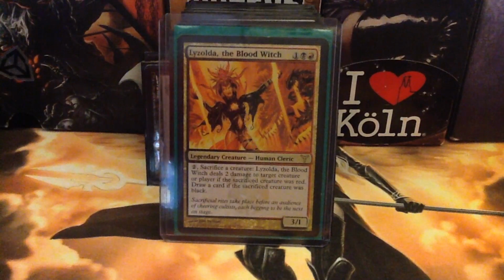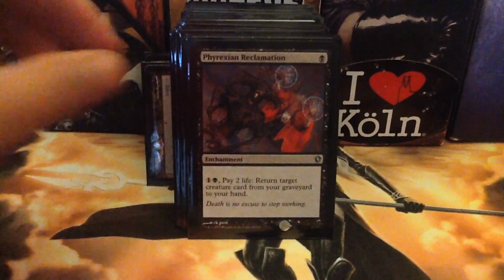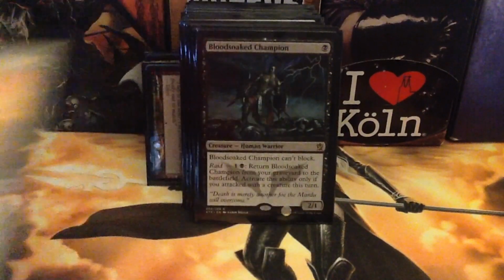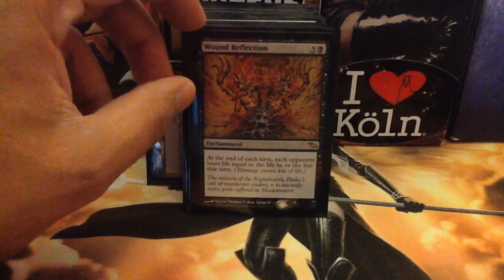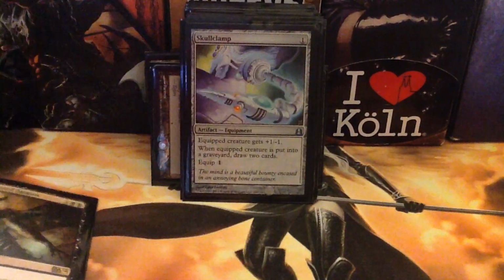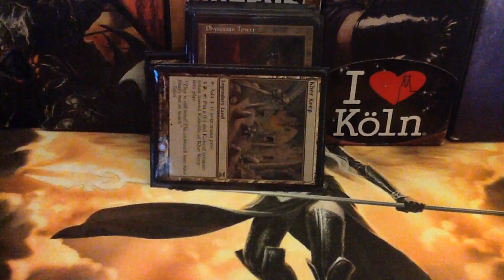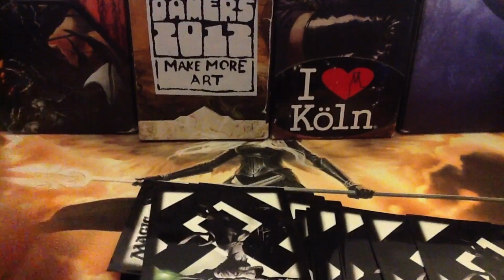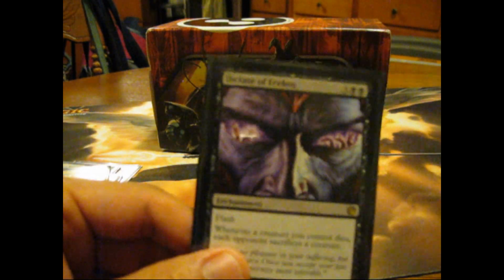Davey's Lyzolda, the Blood Witch CMDR Deck [EDH / Commander / Magic the Gathering]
Look for CMDR Decks at Gen Con 2015, July 30th - August 2nd!

Lyzolda, the Blood Witch Deck List

Skull Rend
Mindslicer
Gray Merchant of Asphodel
Phyrexian Reclamation
Volrath’s Stronghold
Rix Maadi, Dungeon Palace
Oppression
Unnerve
Liliana’s Specter
Smallpox
Death Cloud
Pilgrim’s Eye
Darksteel Ingot
Grim Monolith
Rakdos Cluestone
Sol Ring
Bloodghast
Reassembling Skeleton
Bloodsoaked Champion
Ophiomancer
Vampire Nighthawk
Endrek Sahr, Master Breeder
Grave Titan
Fleshbag Marauder
Olivia Voldaren
Crypt Ghast
Urabrask the Hidden
Kaervek the Merciless
Wound Refelction
Vicious Shadows
Crawlspace
Waste Not
Kokusho, the Evening Star
Exsanguinate
Animate Dead
Coffin Queen
Sheoldred, Whispering One
Whip of Erebos
Rise of the Dark Realms
Twilight’s Call
Living Death
Demonic Tutor
Vampiric Tutor
Liliana Vess
Corpse Connoisseur
Rune-Scarred Demon
Skullclamp
Night’s Whisper
Sign in Blood
Read the Bones
Crucible of Worlds
Harvester of Souls
Damnation
Toxic Deluge
Life’s Finale
Kuro, Pitlord
Grave Pact
Dictate of Erebos
Seal of Fire
Dreadbore
Slaughter Pact
Bone Shredder
Kher Keep
Phyrexian Tower
Bojuka Bog
Wasteland
Tectonic Edge
Temple of the False God
Jund Panorama
Marsh Flats
Urborg, Tomb of Yawgmoth
Akoum Refuge
Lavaclaw Reaches
Molten Slagheap
Dragonskull Summit
Rakdos Signet
Stensia Bloodhall
Lake of the Dead
Command Tower
Blood Crypt
Badlands
10 Swamp
8 Mountain